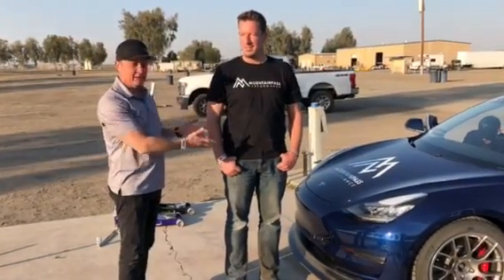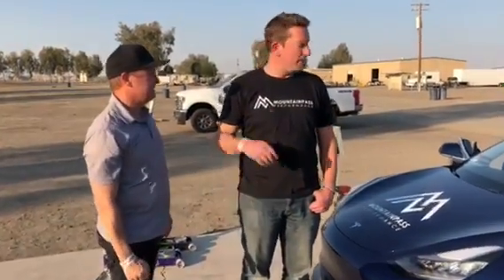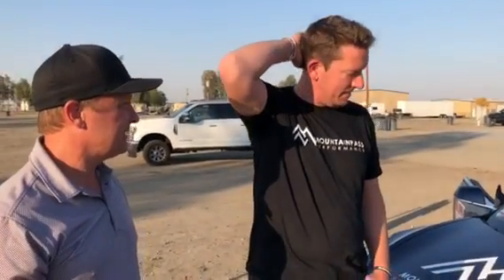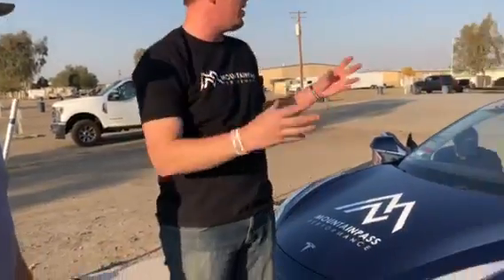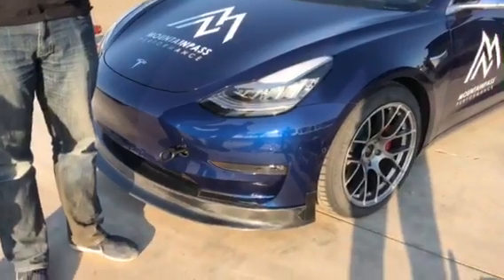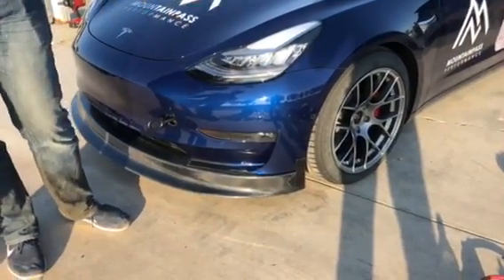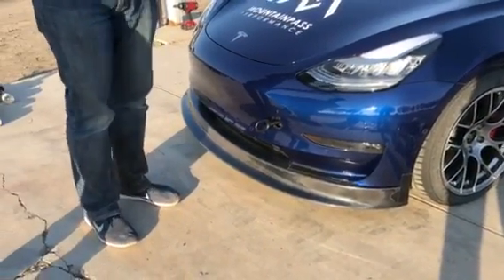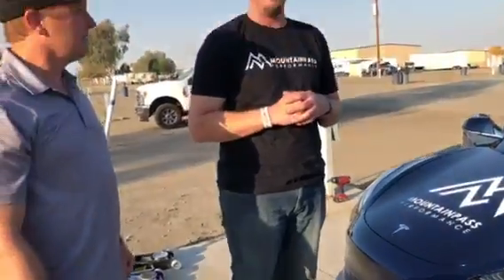Tesla Model 3 - Global Time Attack - Maier Racing Aero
Our buddy Cameron put some of our newly developed Tesla Model 3 aero parts to use down at the Global Time Attack event at Buttonwillow. We're excited to see where these parts take the EV racing category.